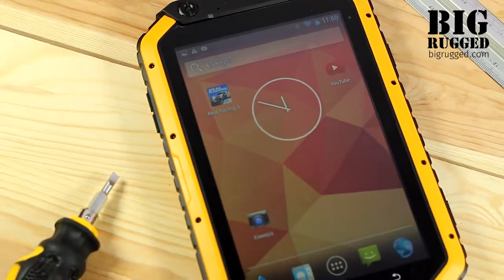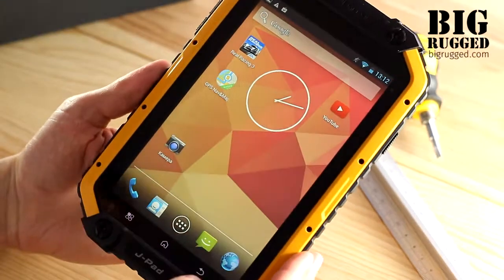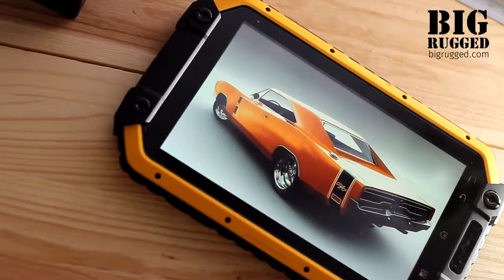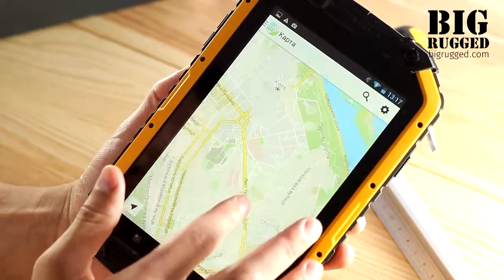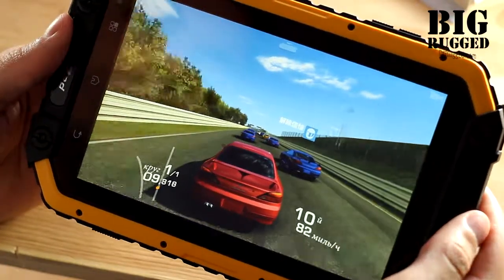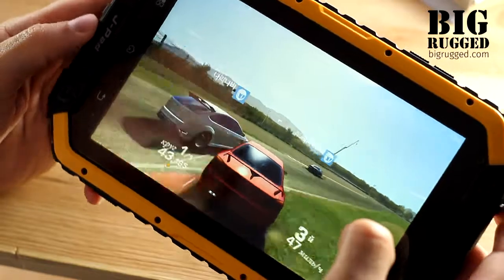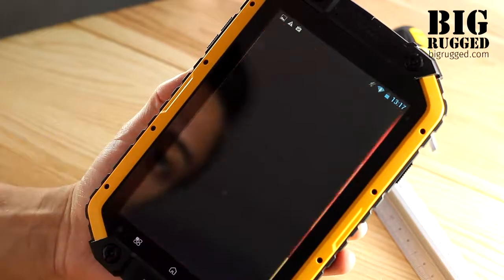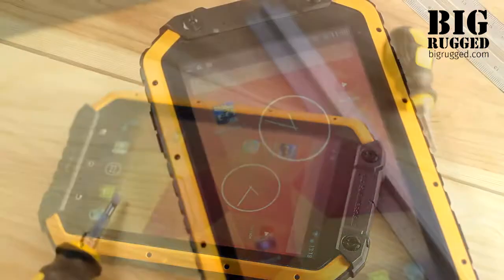J Pad Rugged Tablet performance review 2015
Buy best price with guarantee 12 months !
Special Hot Deals every week!!

     • Worldwide delivery
     • Easy returns and warranty Europe

Google+

J-Pad is a first tablet computer from famous MobiFox Company; the tablet is equipped with powerful quad core processor, bright 7 inches wide display and certified with the highest level of protection. In addition unlike the most rugged tablets J-pad has a stylish design which allows to use the device in the city environment.
The tablet runs on an Android 4.2 operating system which provides high efficiency and friendly interface.
The tablet has 7 inches wide screen with unusual 800 by 1280 pixels resolution which is actually more than in any other rugged device therefore the tablet provides high quality picture.
The device has Bluetooth and Wi-Fi modules and provides access to 3G internet; it is also supports GSM GPRS and EDGE, and supports 2 sim card slots that can be combined like GSM+GSM or GSM+3G.
The device is equipped with 6000mAh battery. As for the smartphones standards, the battery is extremely capacious, but as for the rugged tablets it could be bigger. However according to manufacturers this device is able to work for 17 hours in talk mode and 320 hours in standby mode.
The tablet has an independent GPS module with an AGPS technology which significantly reduces the loading time after a long period of not using. The High resolution screen allows using it as the car GPS navigator.
The device runs on a Mediatek MT6589 chipset which is the most advanced platform among other relatively cheap processors and provides fast and smooth work. In addition the tablet has 1 Gb of system memory and 16 Gb of built in storage. With all these features this device is capable of playing Full HD video and modern video games.
The tablet is equipped with 8 mega pixel primary camera which takes photos with 3840x2160 pixels resolution which supports auto focus and led flash and a 2 mega pixel front camera. In addition 30 fps Full HD video recording is also available.